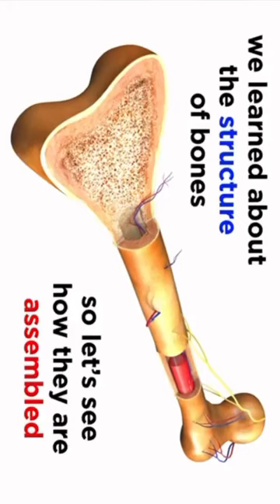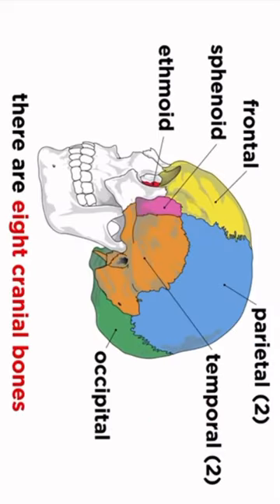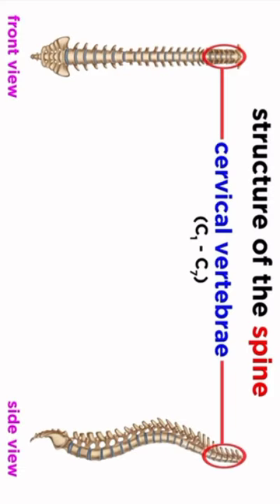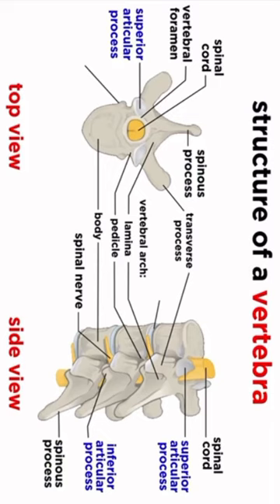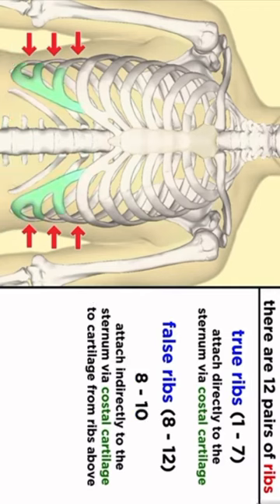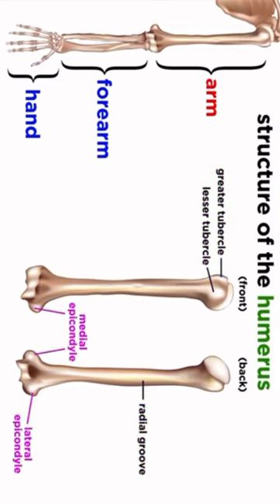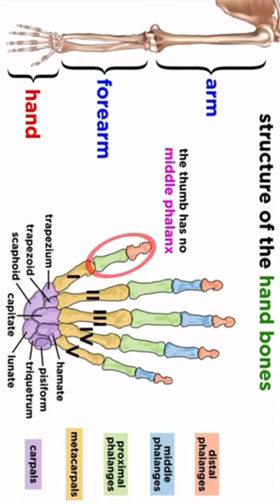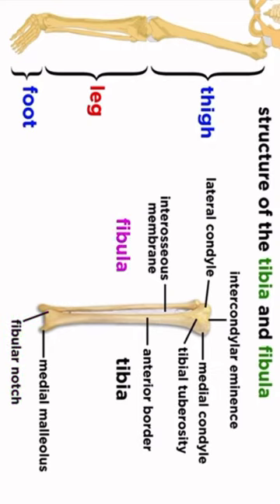Human Skeletal System./Human Skeletal System Anatomy & Bone./ Parts of skeletal system & Function./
The human skeleton is the internal framework of the human body. It is composed of around 270 bones at birth – this total decreases to around 206 bones by adulthood after some bones get fused together.[1] The bone mass in the skeleton reaches maximum density around age 21. The human skeleton can be divided into the axial skeleton and the appendicular skeleton. The axial skeleton is formed by the vertebral column, the rib cage, the skull and other associated bones. The appendicular skeleton, which is attached to the axial skeleton, is formed by the shoulder girdle, the pelvic girdle and the bones of the upper and lower limbs.

YouTube Channel_____Sumit Pharmacy.

Human Skeleton
Skeletal system PDF

Skeletal system parts

Skeletal system function

Skeletal system bones

Skeletal System Ppt

Skeletal system for kids

Anatomy of skeletal system

Our skeletal system

What are the skeletal system?
What are the 4 main parts of the skeletal system?
What are the 5 main function of the skeletal system?

What is skeletal system in human body?